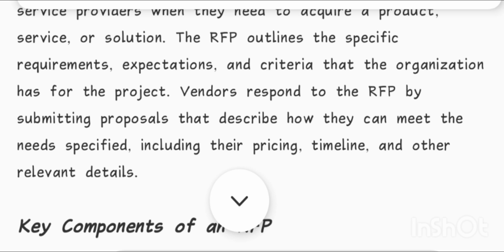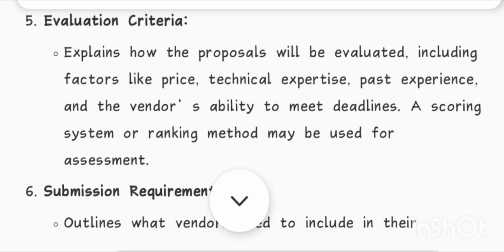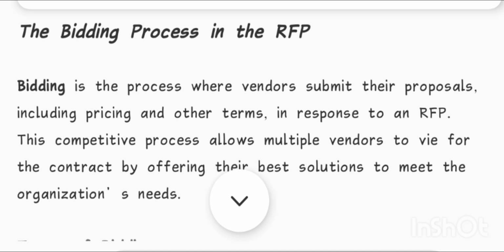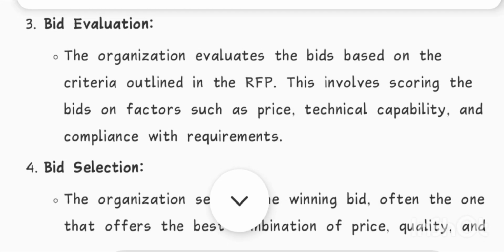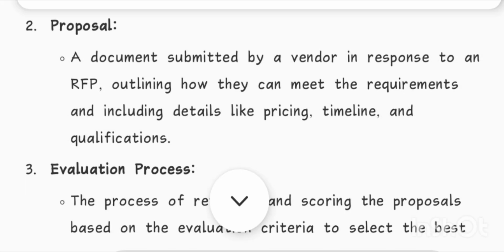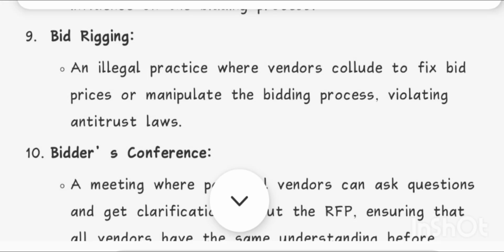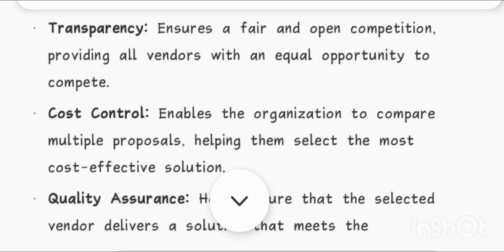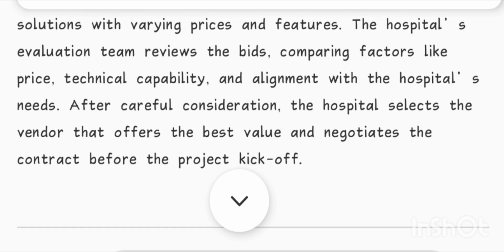Understanding RFP & Bidding Process | Detailed Guide for Vendors & Organizations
Learn everything you need to know about the Request for Proposal (RFP) and bidding process! This video covers key concepts, the step-by-step bidding process, and important tips for vendors and organizations. Whether you're new to RFPs or looking to sharpen your knowledge, this comprehensive guide will help you navigate the complexities of RFPs and secure successful bids.